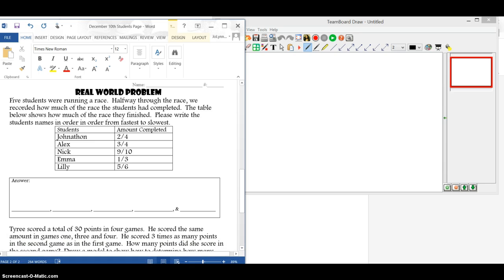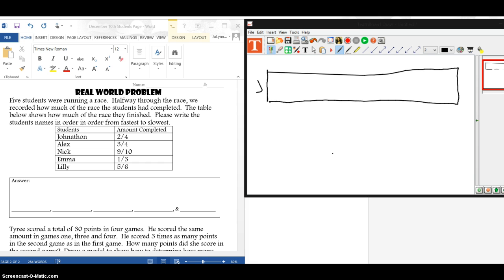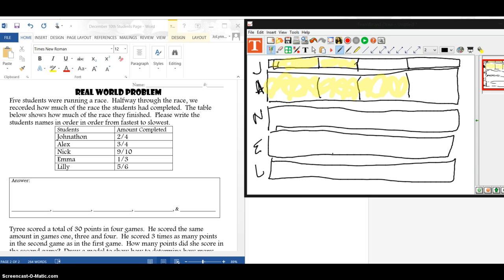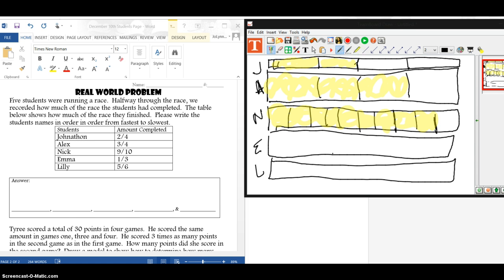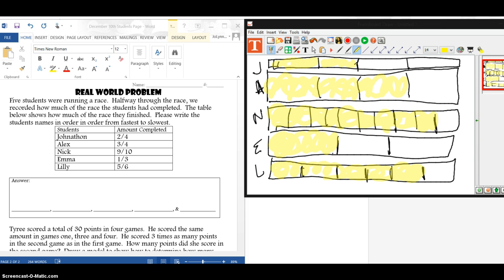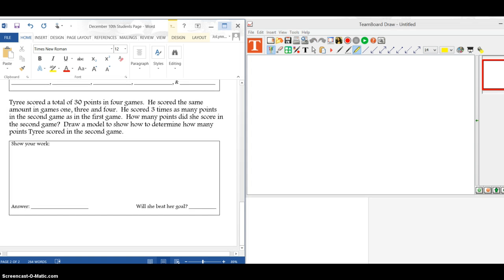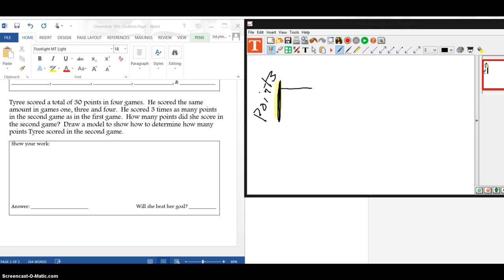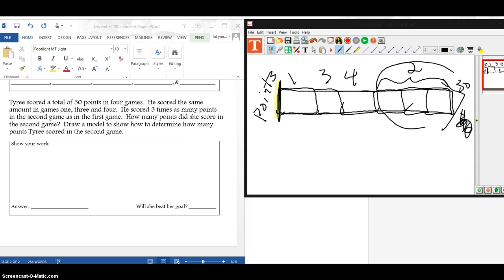Real World 12-10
RW